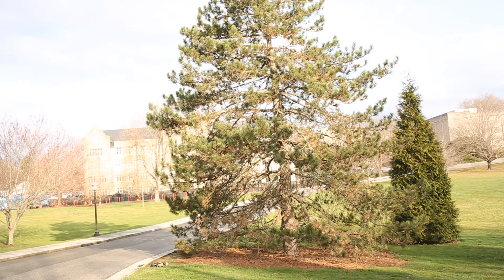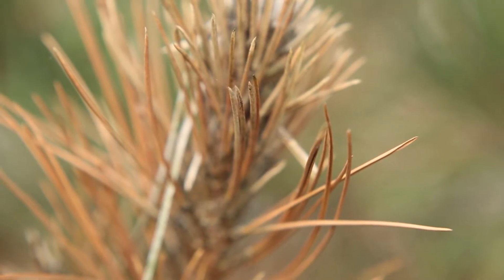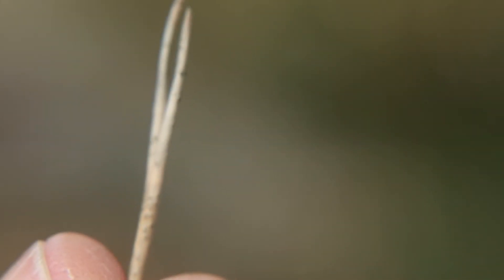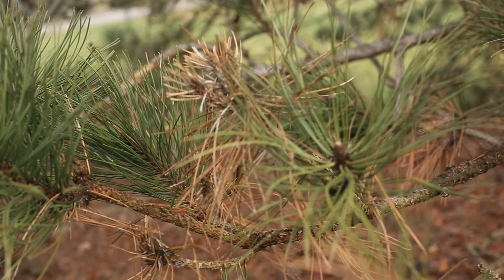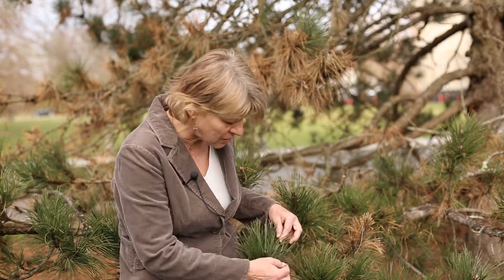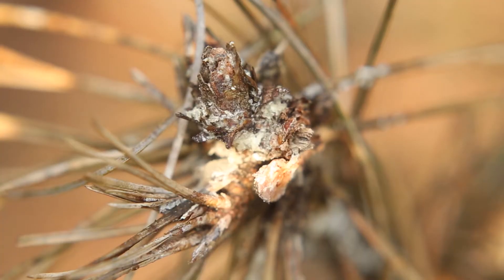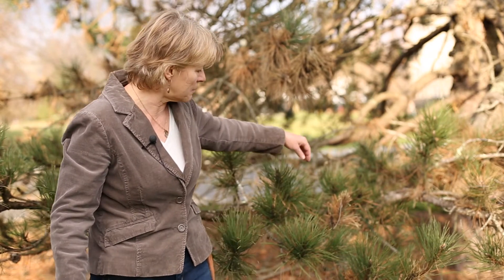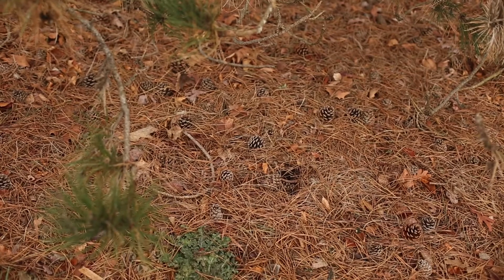Diplodia Tip Blight - Common Plant Diseases in the Landscape and Garden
Join Virginia Tech Plant Pathologist, Mary Ann Hansen, as she discusses common plant diseases in Virginia. In this video she talks about Diplodia Tip Blight. Diplodia Tip Blight can be diagnosed by the overall symptoms of the shoot tips dying back and the overall club-shaped appearance. This fungus mainly affects two and three needle pines and Austrian Pine (an introduced species) is susceptible to this disease.

For more information on the Virginia Cooperative Extension Master Gardener Program